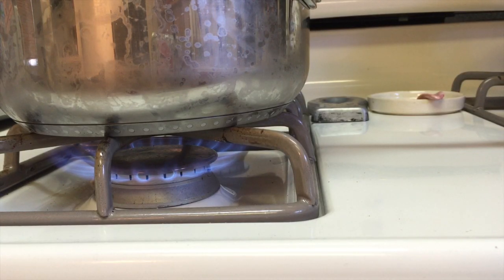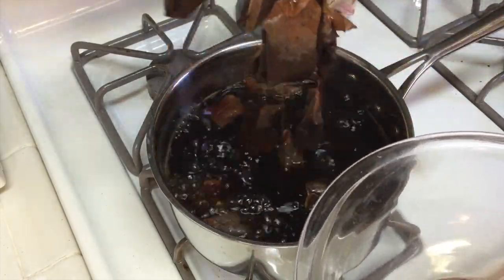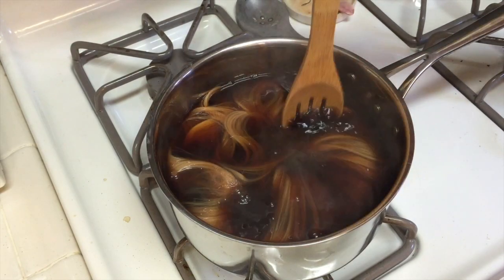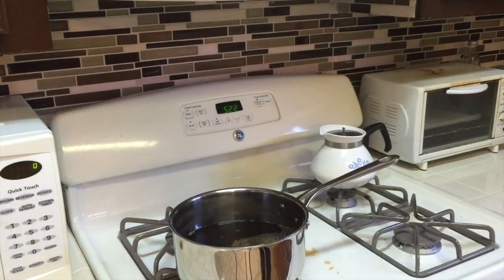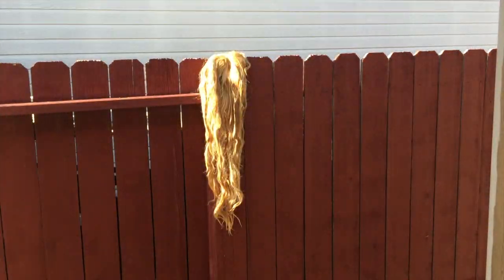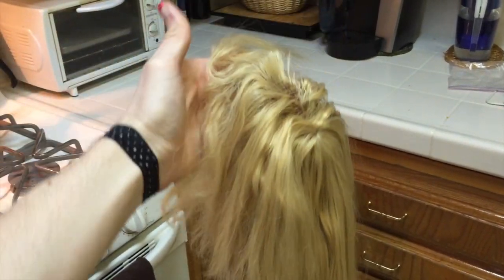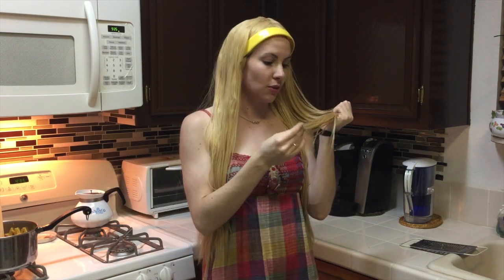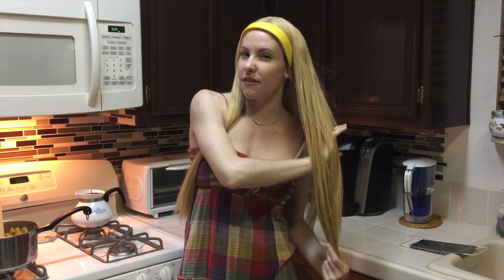Tea & Coffee Wig Dying Tutorial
Please Google products to find them at a store near you:

Tea - Black Lipton tea (Aprox 20 bags for my lenght of wig)
Coffee Grounds - Starbucks expresso roast
Water

Axceleration
4225-H Oceanside Blvd #352

✿ FAQ:
WHAT CAMERA DO YOU USE? » This video was filmed on an iPhone 6+